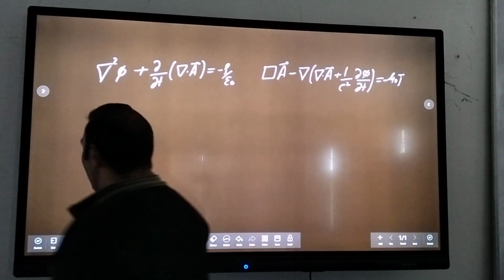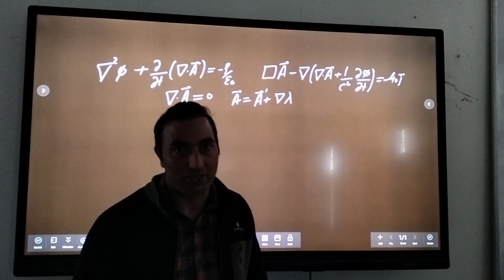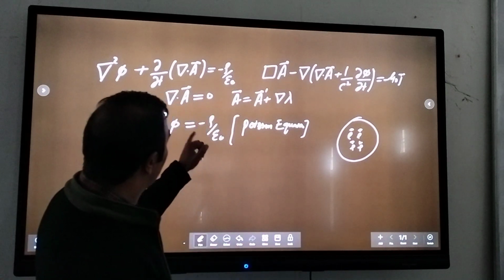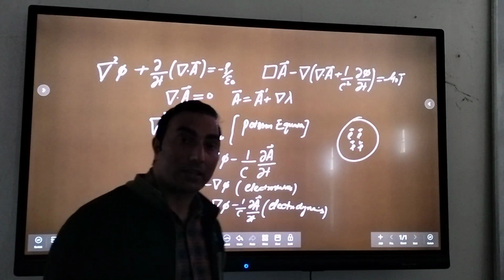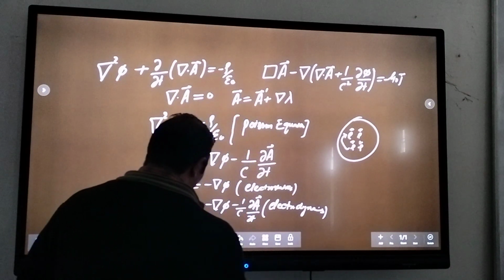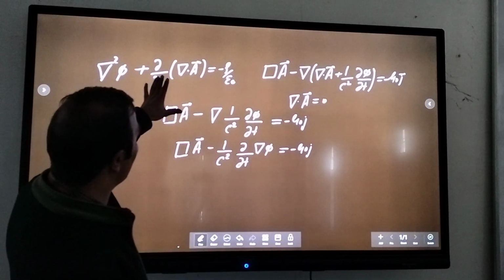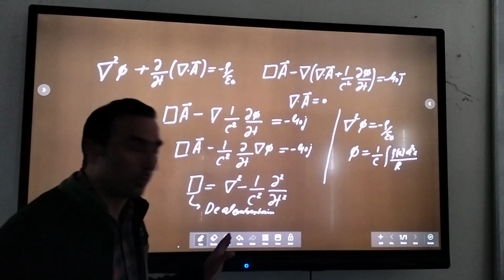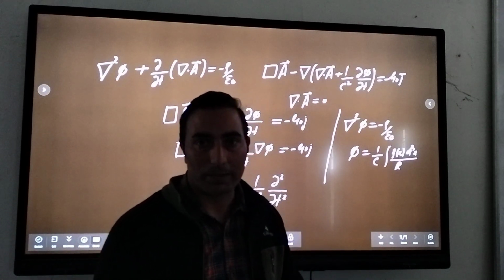coloumb Guage (lec.2)